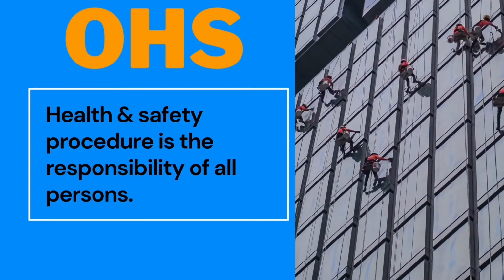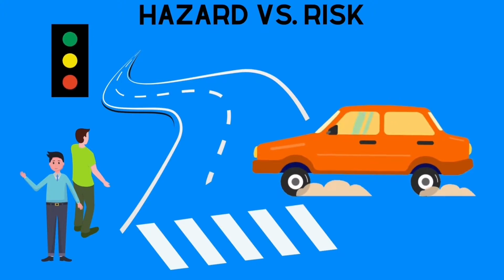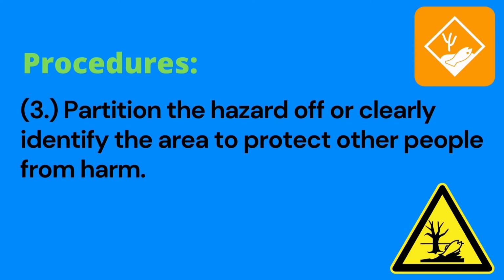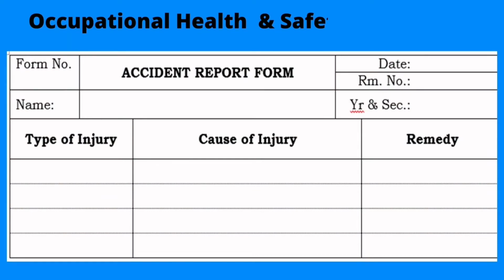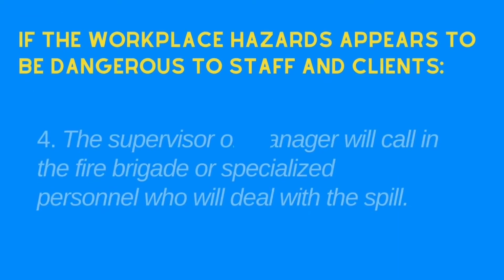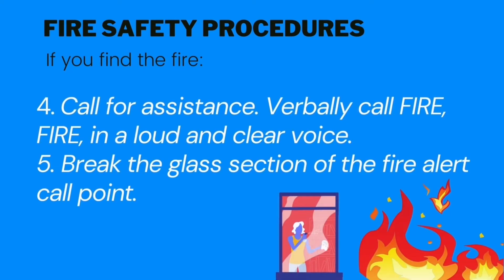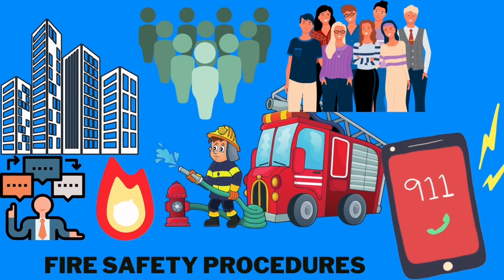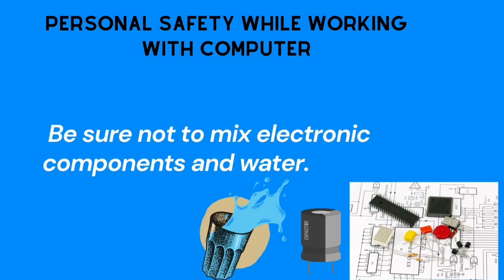Occupational Health & Safety Policies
Occupational safety encompasses all aspects of a worker's physical, emotional, and social well-being and safety. It serves as a guiding principle for the company's efforts to reduce accidents and risks in all work situations. Employees in every industry face a variety of risks.

Timestamp:
0:00 Introduction
0:39 Hazards vs. Risk
1:25 OHS Standards
2:23 Accidental Report Form
2:39 Hazardous Substance
3:18  Fire Exits
3:39 Fire Safety Procedures
4:36 Personal Safety while working with Computers

Joining Client Computer to Server